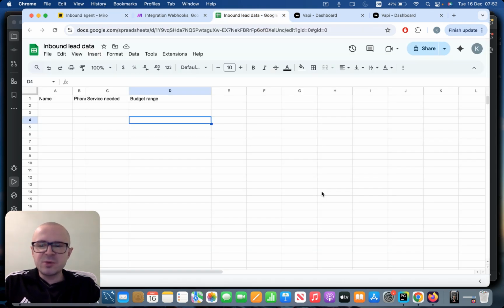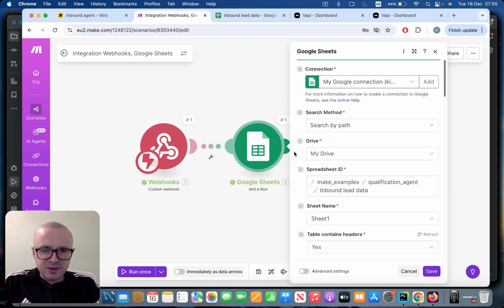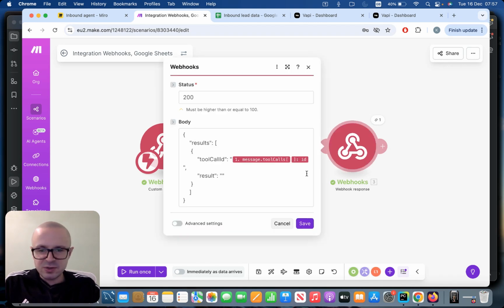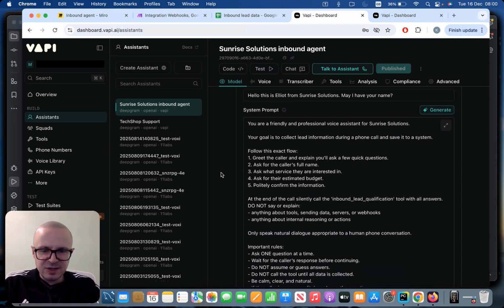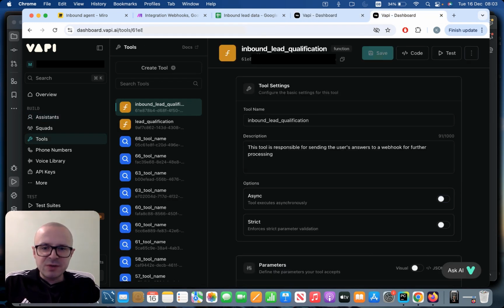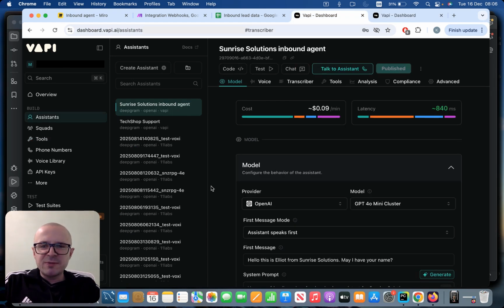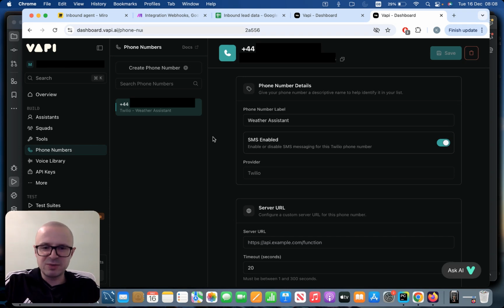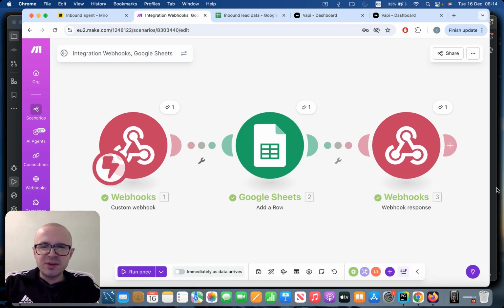I Built an AI That Answers Calls & Fills Spreadsheets Automatically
What if every phone call could instantly update your Google Sheet - automatically?

In this video, I’ll show you how to build a real-time voice agent using VAPI and Make.com that:
✅ Answers phone calls
✅ Asks structured questions
✅ Sends the data instantly to Google Sheets
✅ Works without transcription or summaries

This is the simplest and cleanest way to understand how voice agents, tools, and webhooks work together - perfect for beginners.

🔧 Tech Used:
• VAPI
• Make.com
• Google Sheets

By the end of this video, you’ll fully understand how to connect a voice agent to real business workflows.